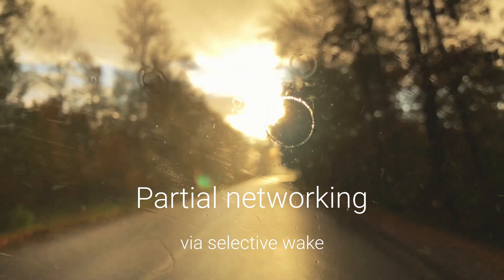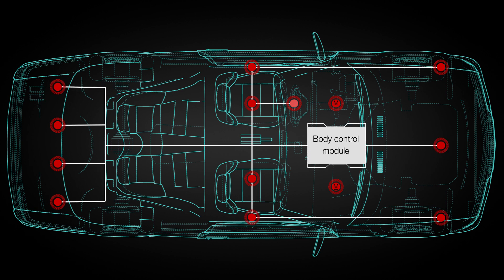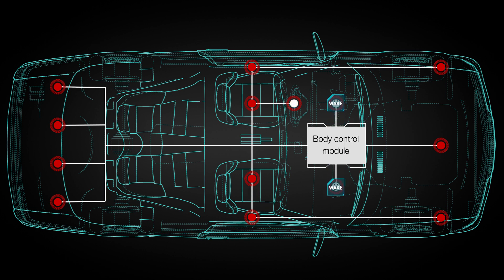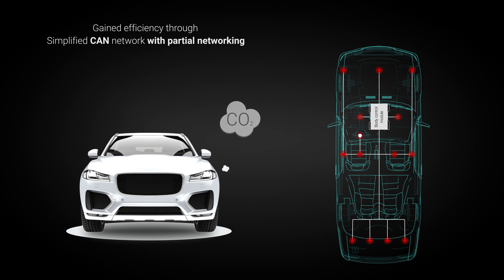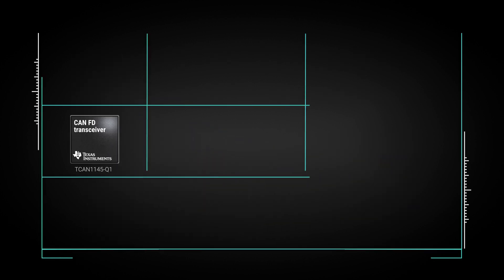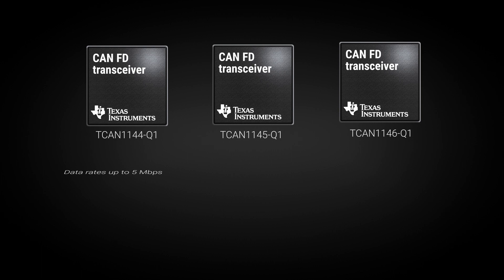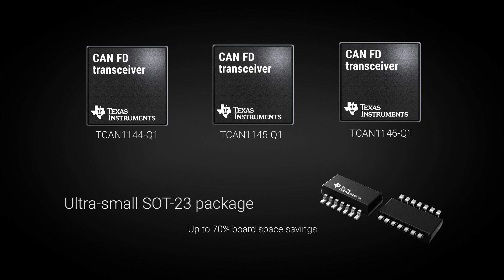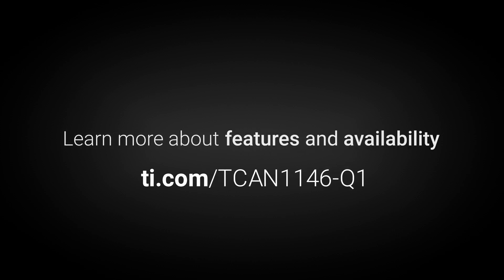Implementing partial networking: CAN Transceivers with Selective Wake & Advanced Diagnostics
Browse our full portfolio of CAN/CAN FD transceivers.

Maximize your CAN  [1]design flexibility. This video provides a brief
overview of how partial networking can maximize design efficiency and
provides an introduction to a family of CAN FD transceivers that offer the
most design flexibility. The TCAN114x-Q1 CAN FD transceiver  [2]portfolio
meets your design needs regardless of if you need partial networking
functionality, advanced bus fault diagnostics and watchdog features, or both.

 * *TCAN1144-Q1:* Automotive enhanced CAN FD and high speed CAN transceiver
   with Watchdog, LIMP, and bus diagnostics [3]
 * *TCAN1145-Q1:* Automotive enhanced CAN FD and high speed CAN transceiver
   with selective wake [4]
 * *TCAN1146-Q1: *Automotive enhanced CAN FD and high speed CAN transceiver
   with selective wake, Watchdog, and LIMP [5]